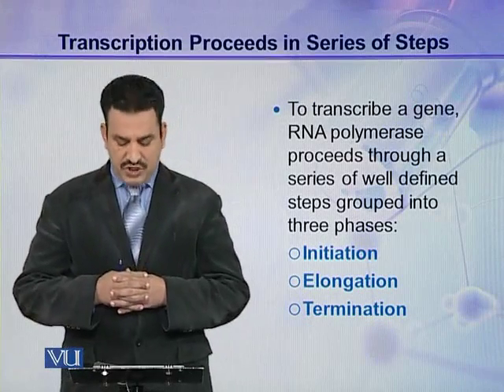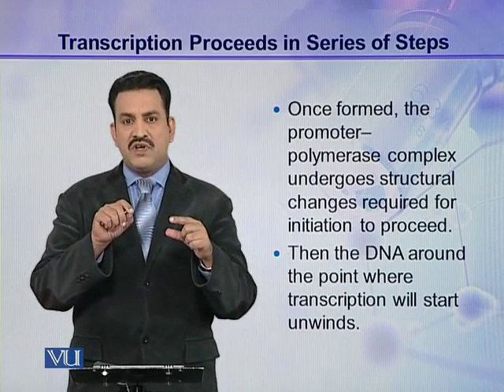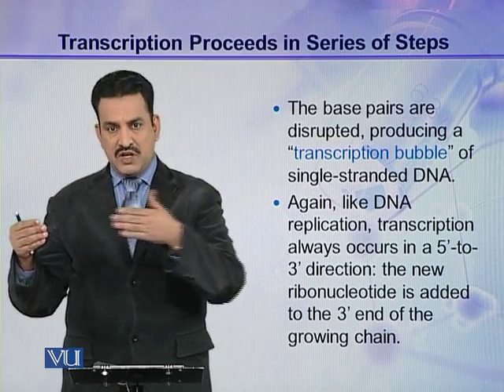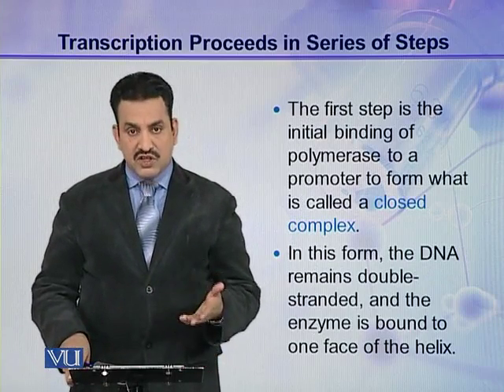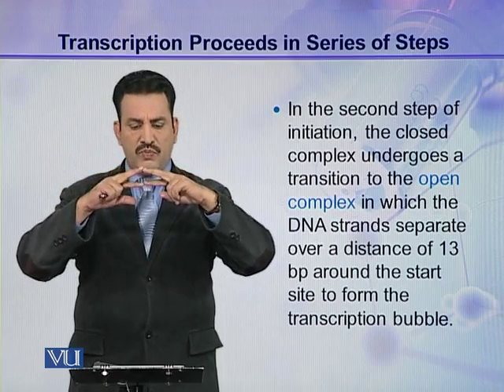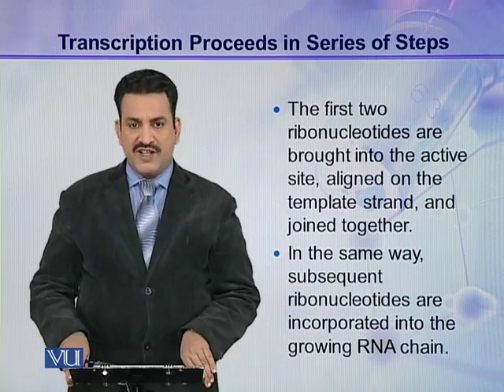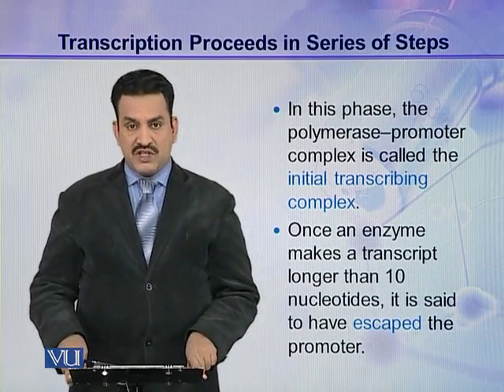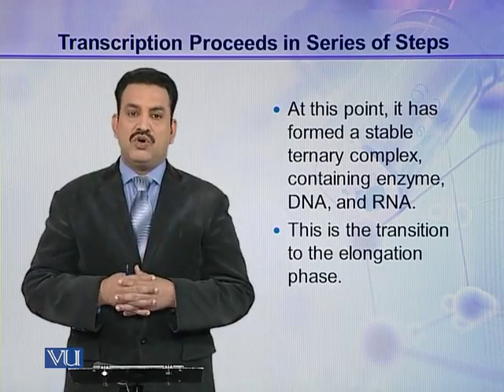BIO731_Topic100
Topic: 100